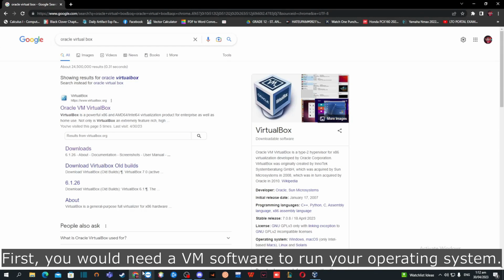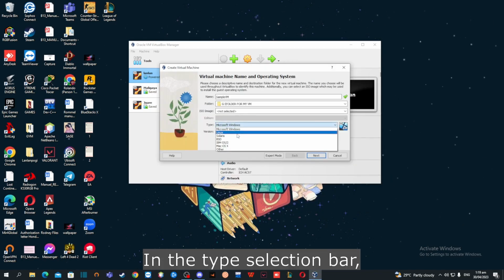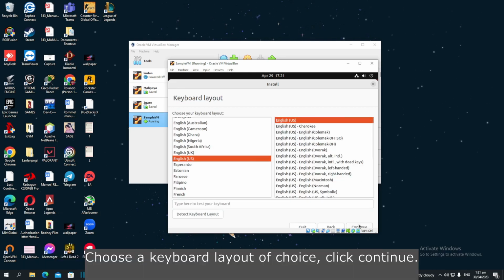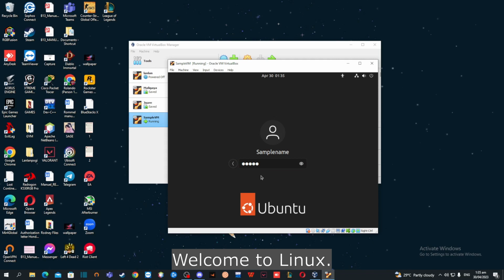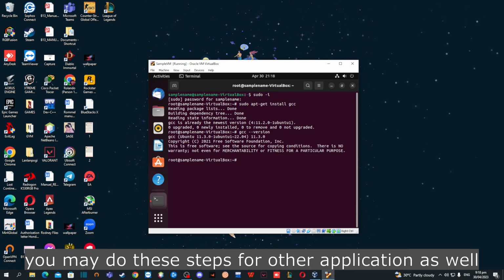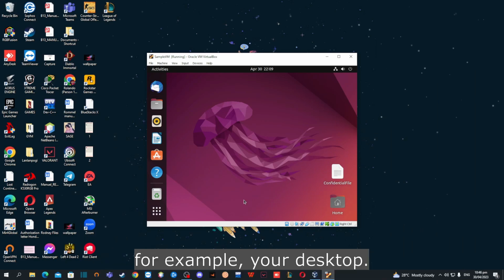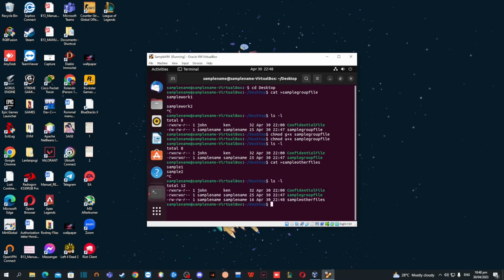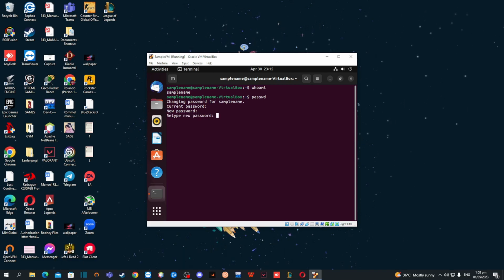T01 - Linux Installation and Maintenance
A straightforward tutorial on how to install and maintain a Linux Operating System. In this tutorial, we'll cover the basic steps for installing a Linux distro called "Ubuntu" and maintaining the basics of the system.